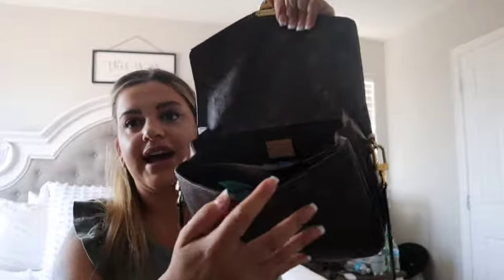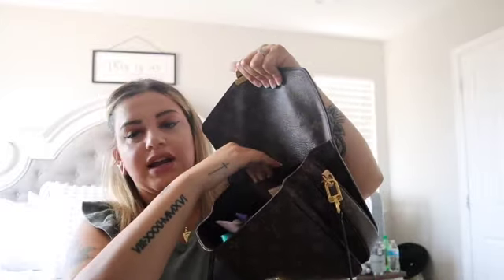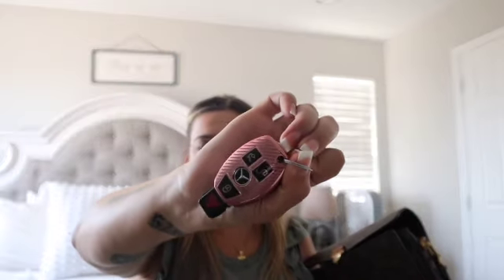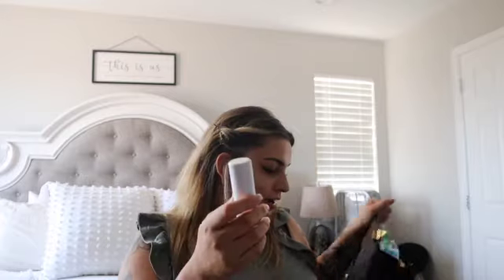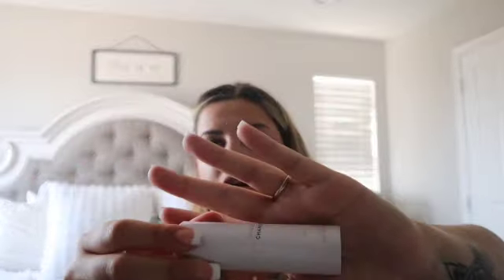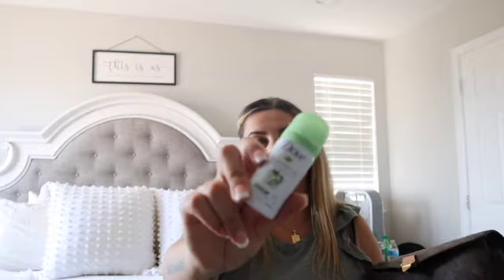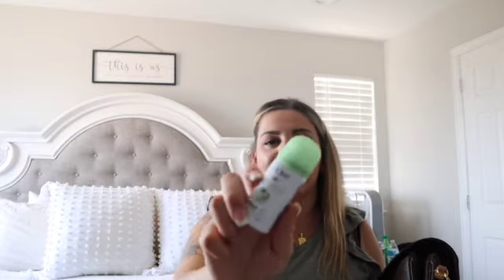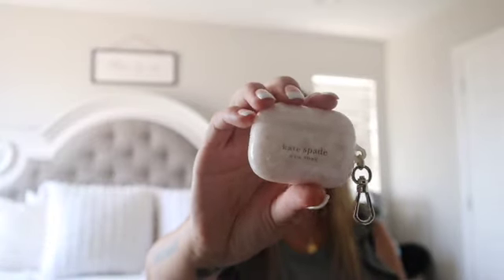What's In My Purse 2021 | Louis Vuitton Pochette Metis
HEY HEY YALL!
Thank you so much for checking out my vlog!